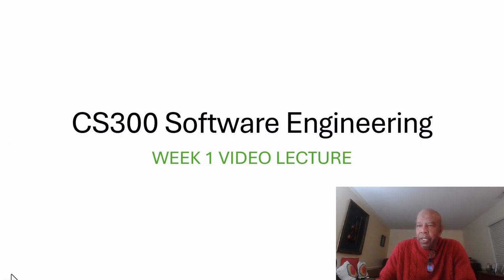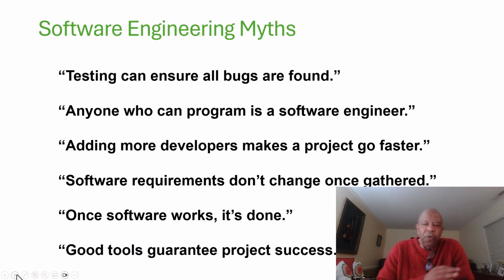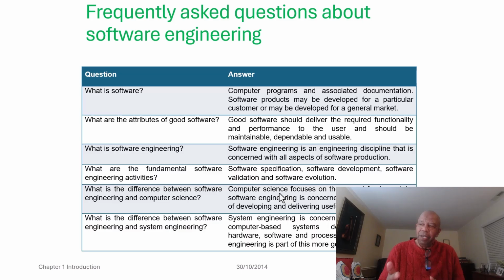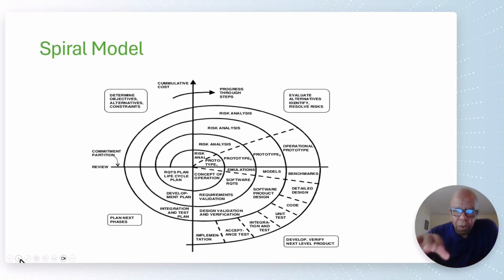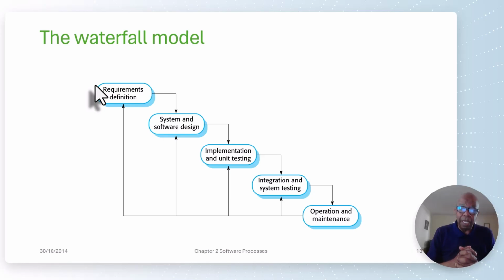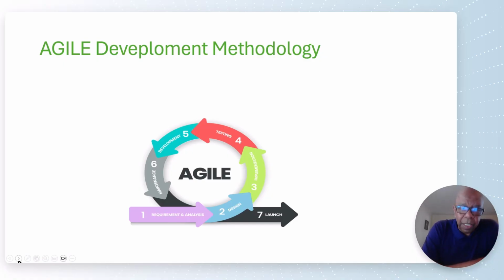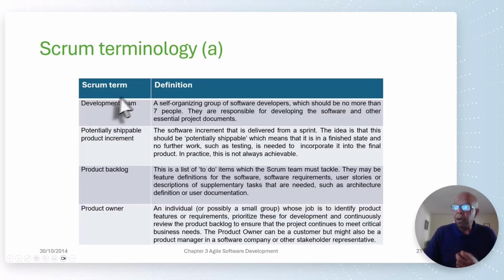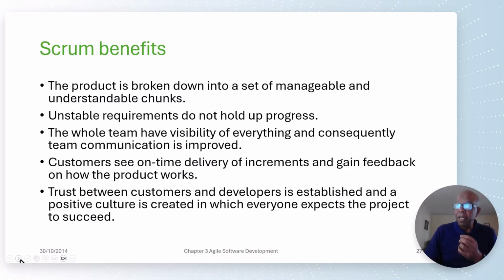Week 1 Software Engineering Video Lecture